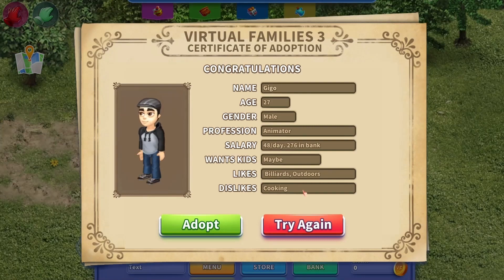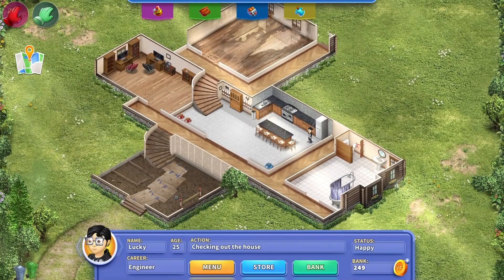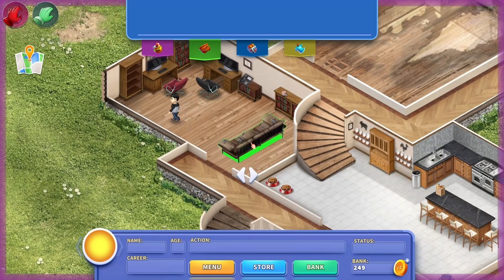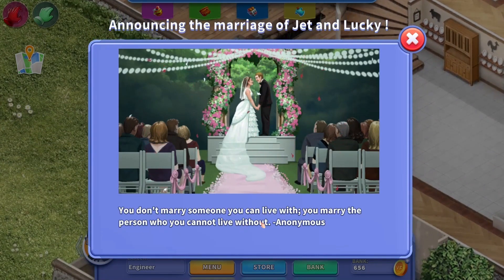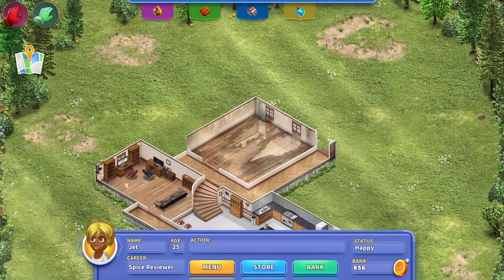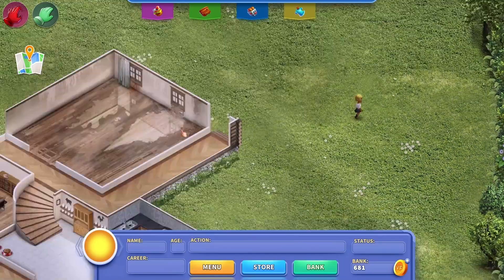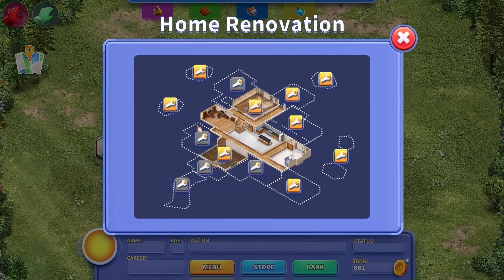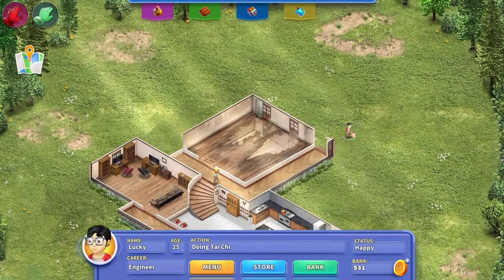MOVING IN?... GETTING MARRIED?! | Virtual Families 3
We moved in, got married and did karate all in one video!